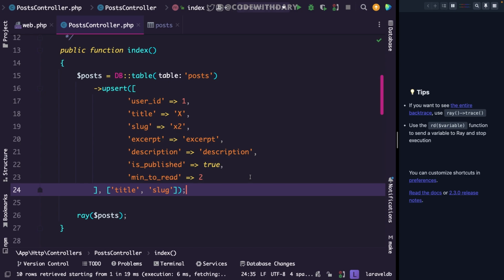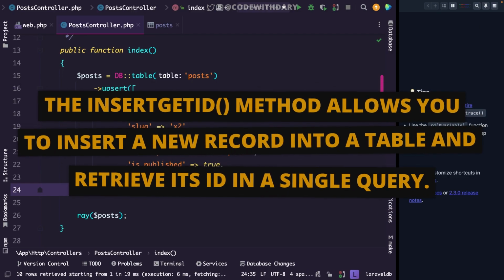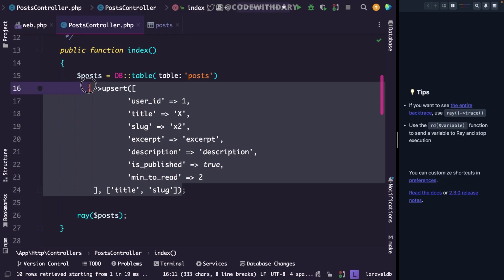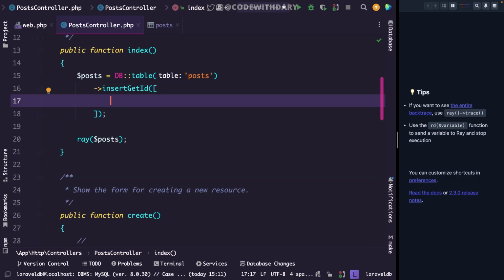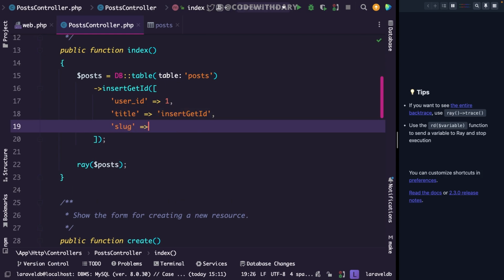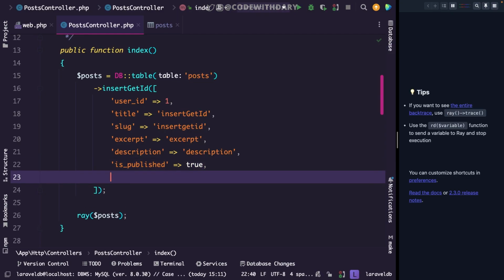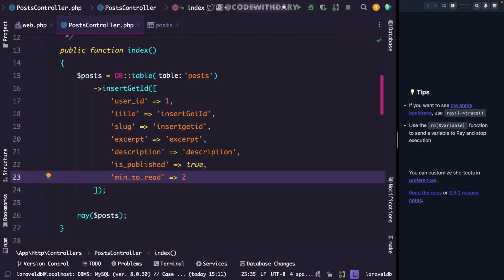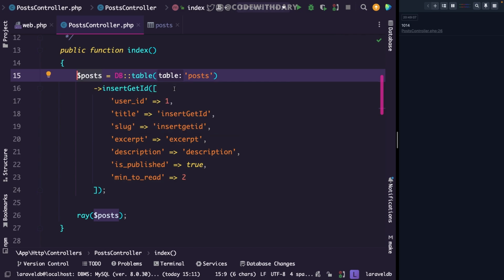Laravel insertGetId(): Insert & Get the Last Inserted ID Instantly | Laravel Database Mastery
In this tutorial, we will introduce a method that I honestly haven't used very often before. The insertGetId method enables you to insert a new record into a table and retrieve its ID in a single query.